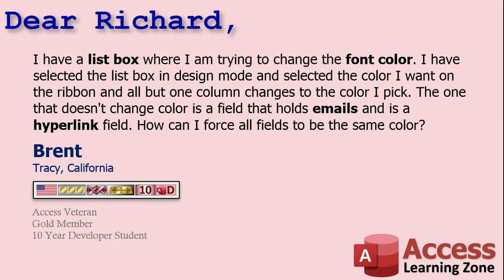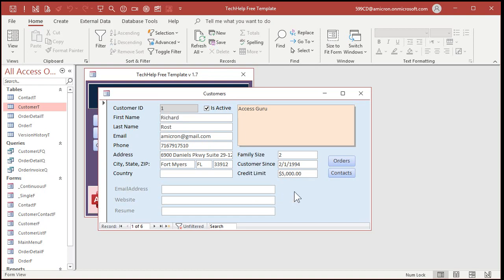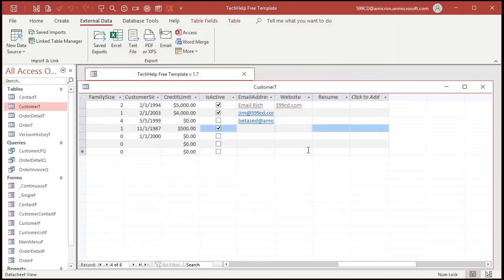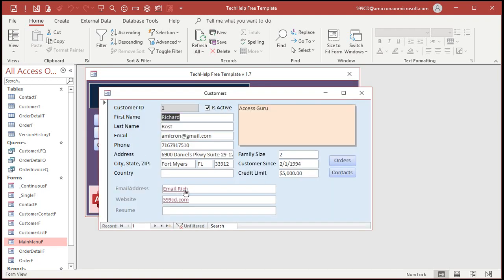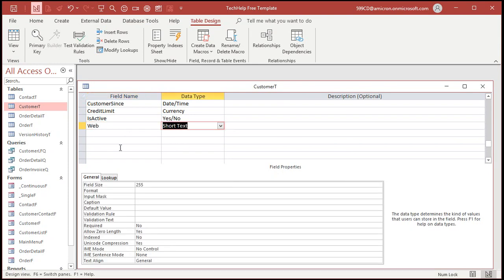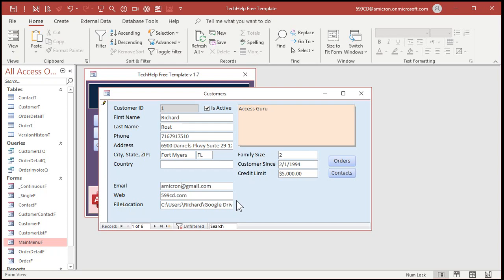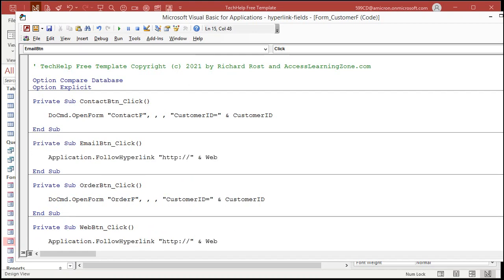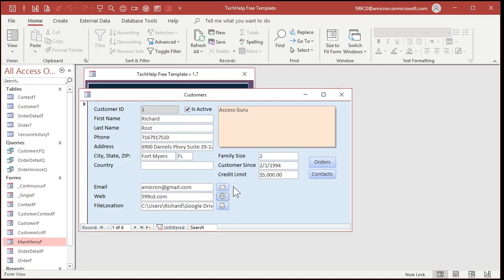Hyperlink Fields in Microsoft Access and Why You Should NOT Use Them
In this video, I'll show you how to use the Hyperlink Field data type in your Microsoft Access tables. And... I'll explain why you should NOT use them. I'll show you a better alternative using plain Short Text fields, and how you can still make buttons to easily navigate to those hyperlink destinations.

Brent from Tracy, California (a Gold Member) asks: I have a list box where I am trying to change the font color. I have selected the list box in design mode and selected the color I want on the ribbon and all but one column changes to the color I pick. The one that doesn't change color is a field that holds emails and is a hyperlink field. How can I force all fields to be the same color?

Silver Members and up get access to an Extended Cut of this video. Members will learn how to deal with web page addresses that may or may not have http:// in front of them. I will then show you how to FIX a database that may have been made with Hyperlink fields. To do that, we will learn how to tear apart the complex Hyperlink field type into its individual components with the HyperlinkPart function. We will then use an update query to copy the actual Hyperlink to the appropriate text field.